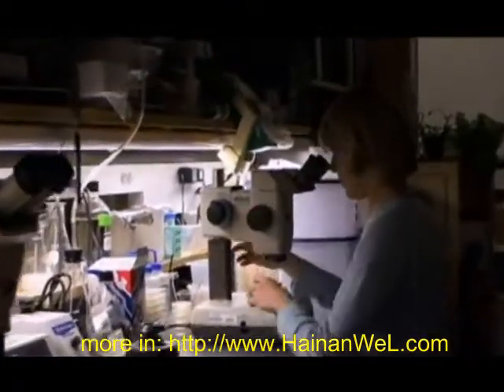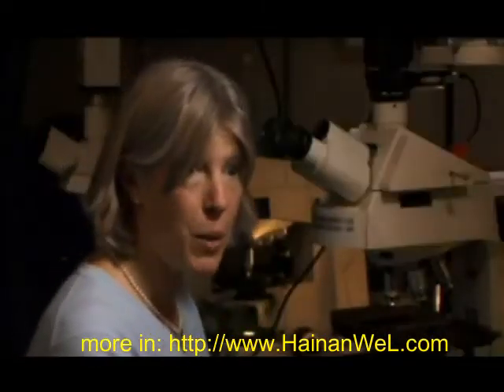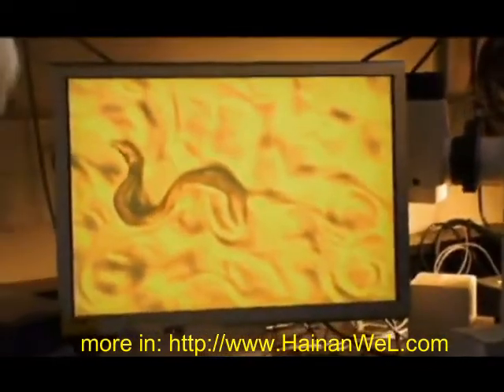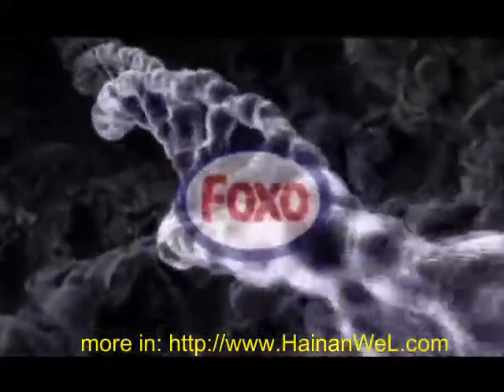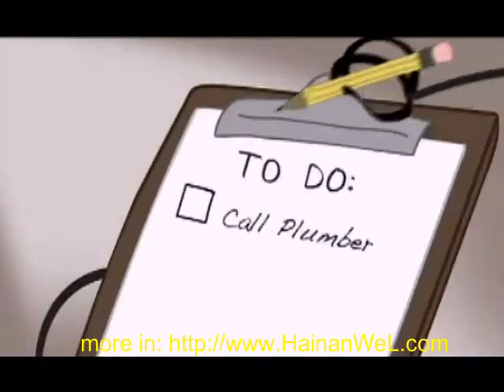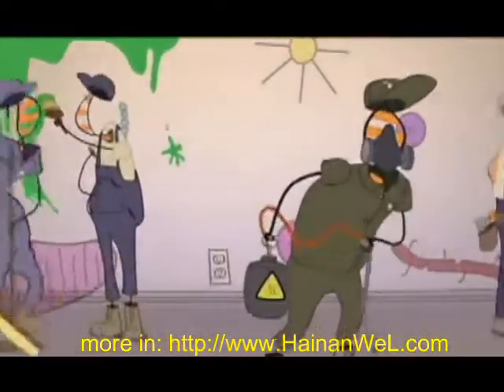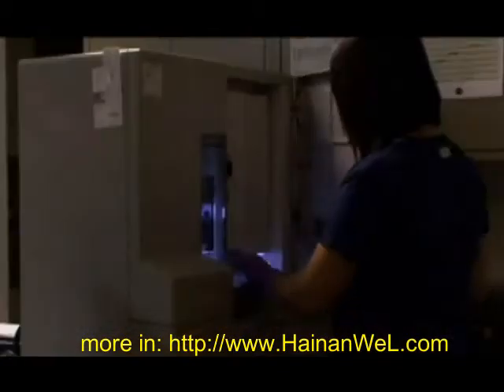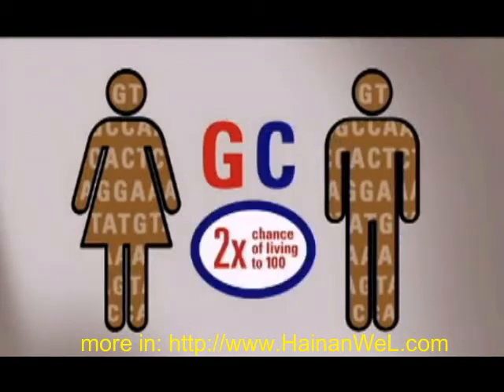Scientists have made a video about immortality gene FoxO Ученые сняли фильм о гене бессмертия FoxO